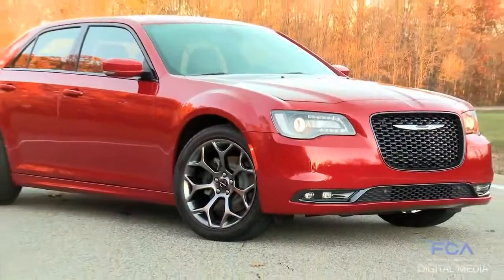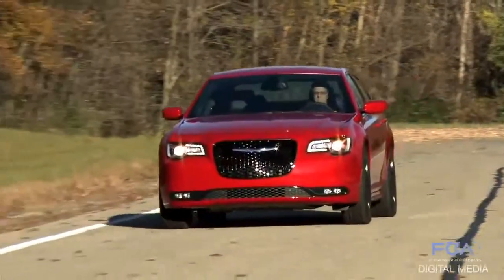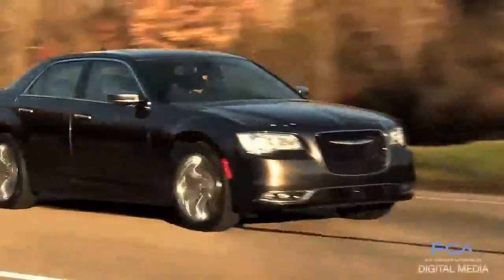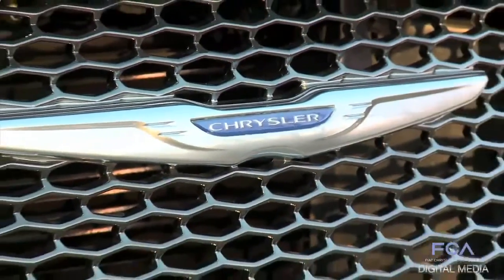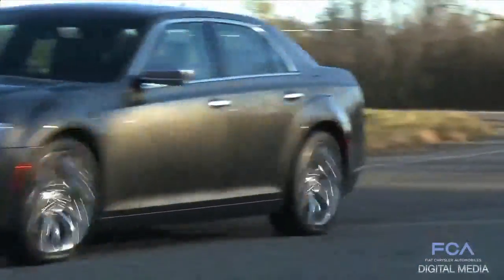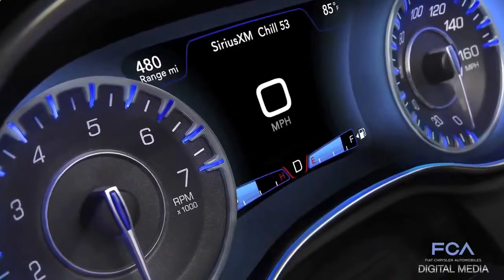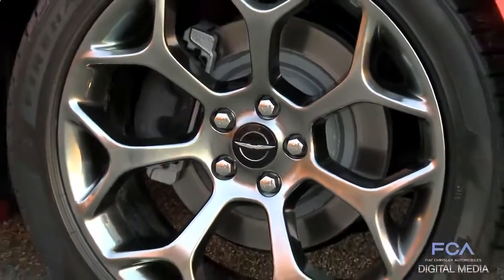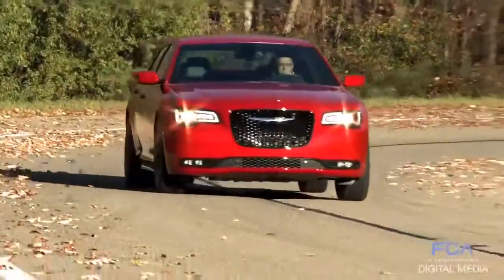2015 Chrysler 300 - about features